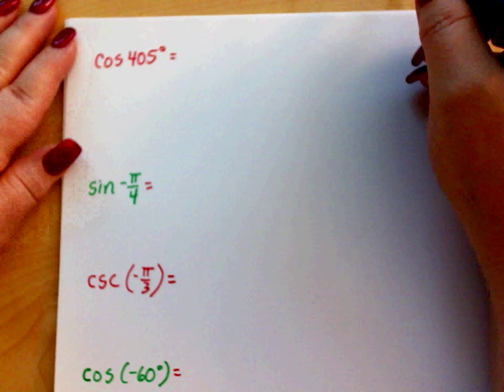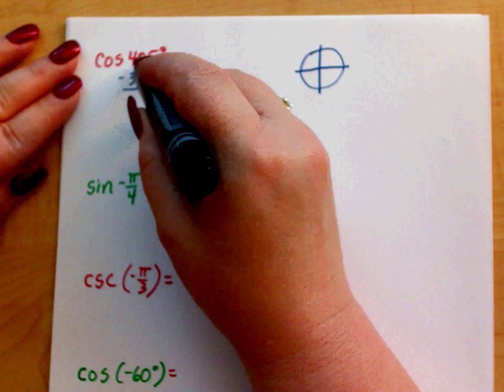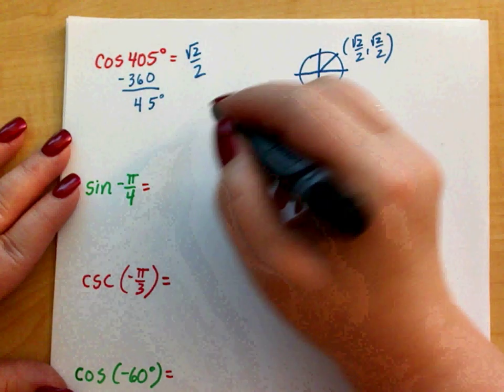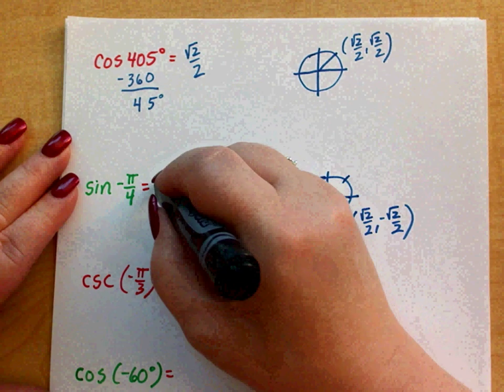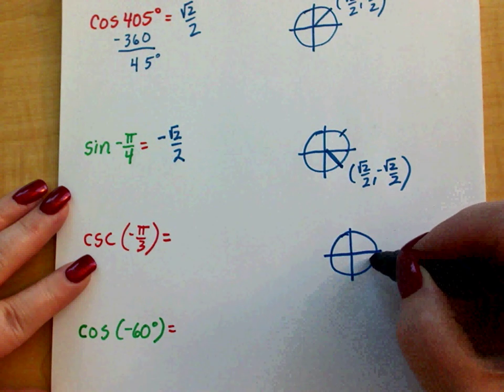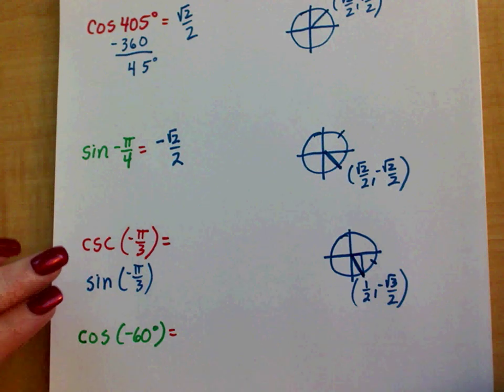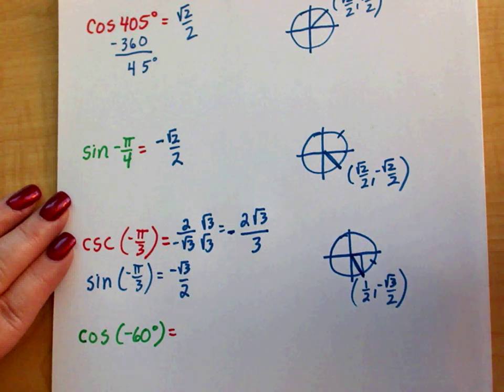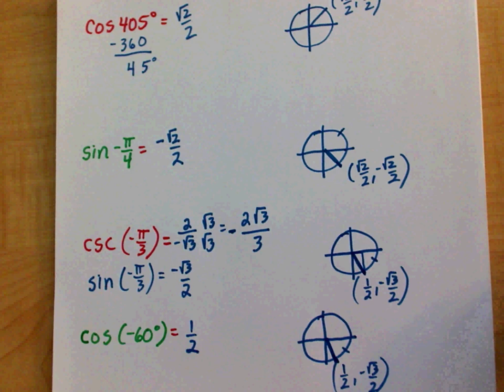Finding Trig Values